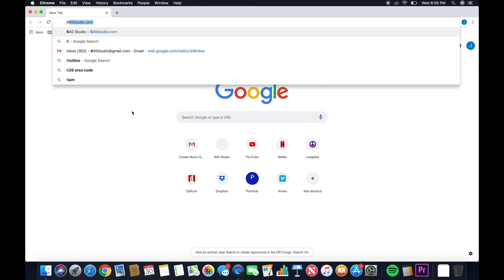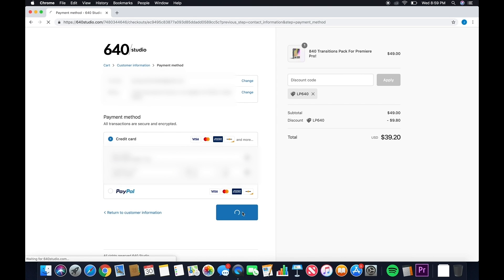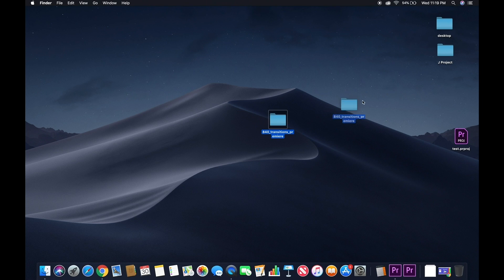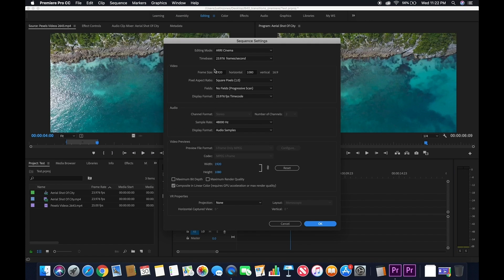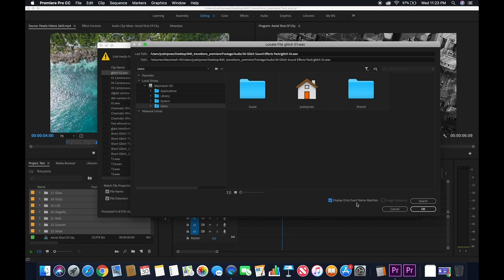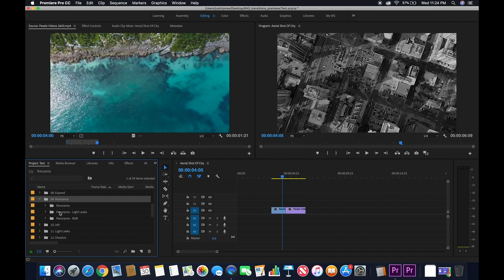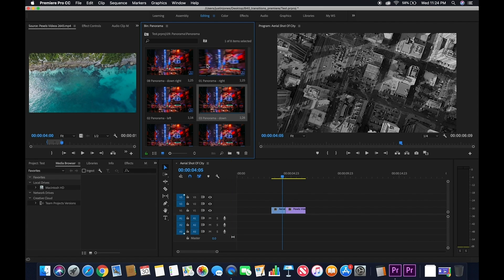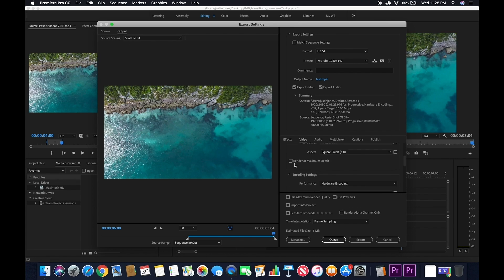How to Apply Six Forty Studio Transition Effects in Premiere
1:59 - Installing

3:20 - How to apply the effects to your footage

4:00 - VERY IMPORTANT step in the process, make sure all the settings in the yellow box match your exact settings. Please double check this before applying the effect.